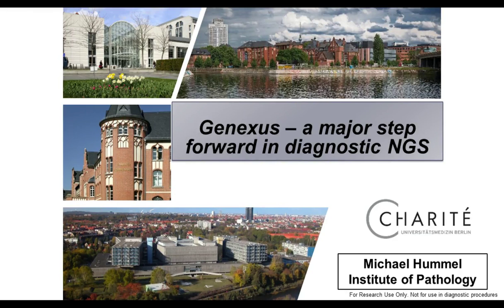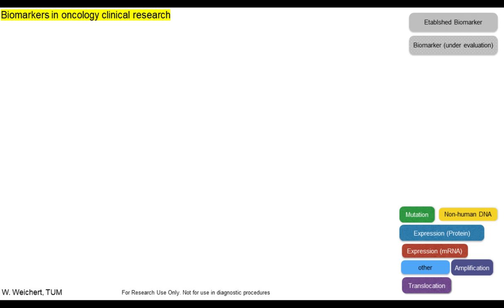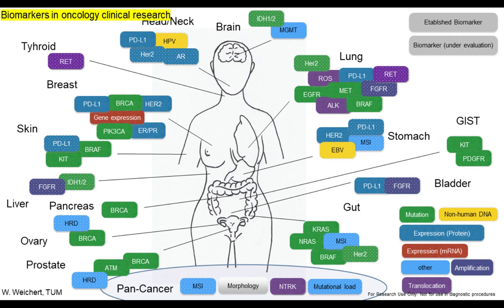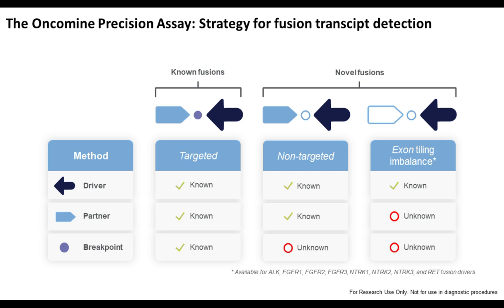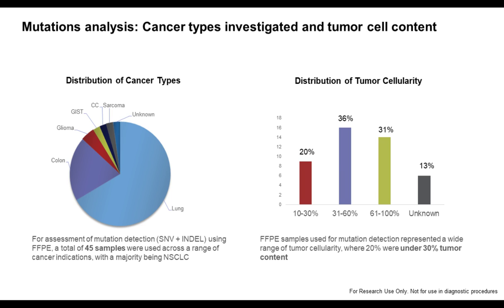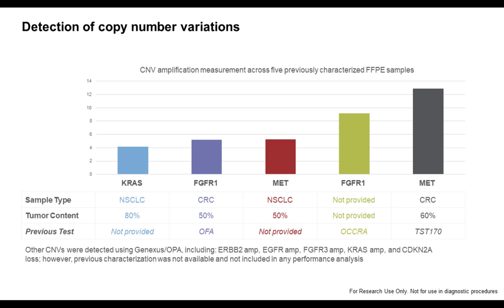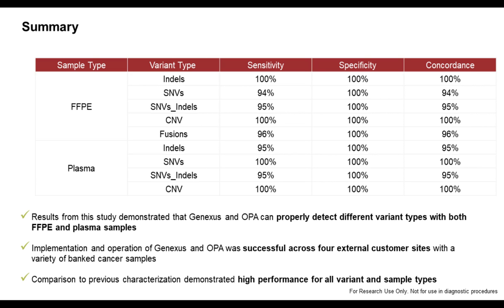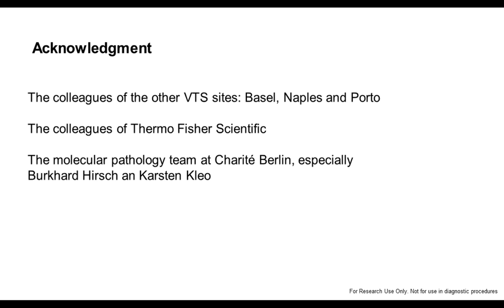Genexus - A Major Step Forward in Diagnostic NGS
Presented By: Michael Hummel

Speaker Biography: Prof. Dr Michael Hummel is head of the molecular diagnostics at the Institute of Pathology (Charité, Berlin) and a longstanding researcher with a scientific topic for molecular mechanisms in malignant lymphoma (more than 350 high ranking publications). Molecular diagnostics at Charité covers a broad spectrum of assays ranging from simple PCRs for the detection of viral and bacterial infections, complex PCRs for B- and T-cell clonality, RT-PCR based gene expression for breast cancer, FISH for chromosomal alterations and targeted NGS (started in June 2014) for mutation analysis in cancer tissues and liquid biopsies.

Webinar: Genexus - A Major Step Forward in Diagnostic NGS

Webinar Abstract: NGS is still perceived as a complex, hard to implement and validate method that requires highly experienced people. Outsourcing next-generation sequencing (NGS) testing could be an option to overcome these limitations but it might end up being very expensive, and stringent sample requirements often lead to results being of poor quality and inconclusive. Recent clinical research studies show this issue effects approximately 20% of patients, excluding samples not submitted because they failed to meet sample quantity criteria.